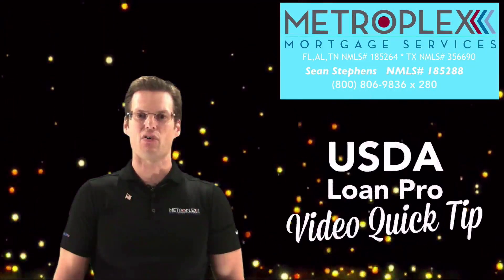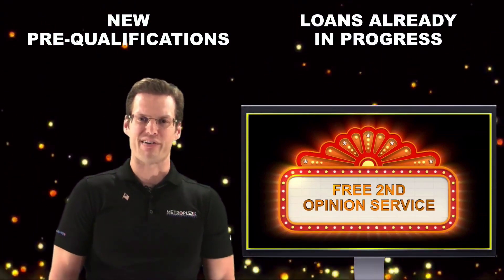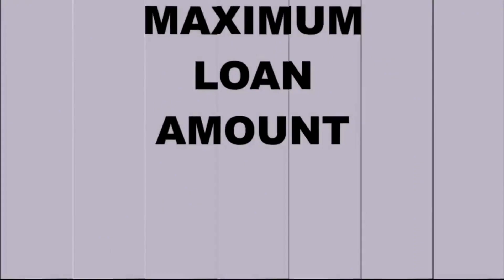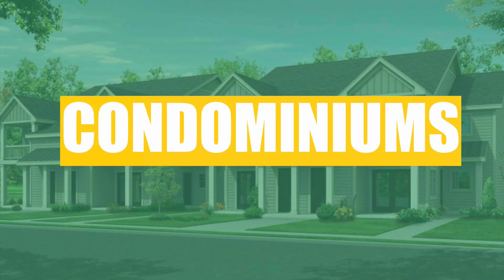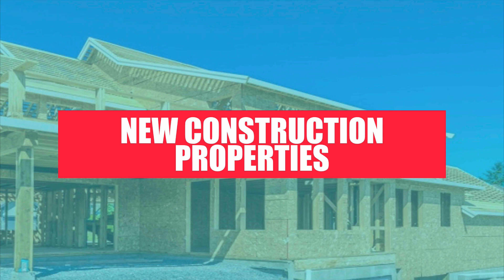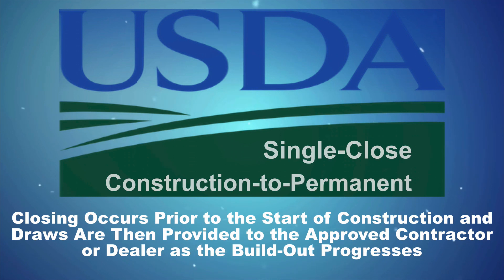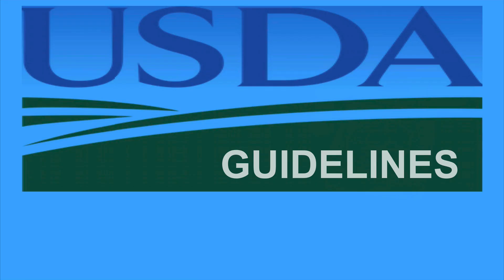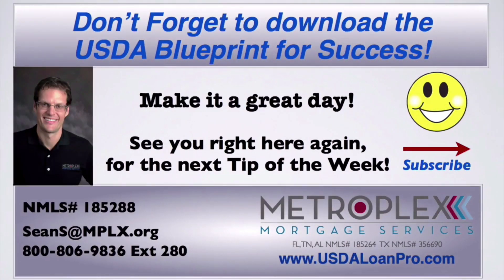USDA Eligible Property Types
What property types can be eligible for a USDA Loan?

Today’s topic is a common question that I receive from both Realtors and homebuyers, and in this short video I will break down the details so you will be in the know and to help keep your transaction from falling off the tracks.

However, before we get started, remember to take advantage of our Free Second Opinion Service (“SOS”) which is a great way to get access to an expert second opinion and is designed to help both new pre-qualifications and those loans already in progress.

When you hear about USDA Home loan benefits such 100% financing or the ability to finance closing costs, it can be easy to focus on the financial advantages and then forget about what kind of property is actually eligible for a USDA loan.

NO Maximum Loan Limits
First off, remember that the USDA Rural Home Loan Program does NOT have set loan limits like FHA or Conventional loans and because there is no maximum sales price on USDA loans, this opens up a wide range of properties such as new construction and home located in gated communities or subdivisions provided they are in a USDA eligible area.

Swimming Pools
Homes with inground swimming pools are also eligible because as of December 1st, 2014, USDA guidelines were updated and this prior restriction is thankfully long gone!

Condominiums
While it is common to think of a traditional single family residence as a type of house that qualifies for a USDA loan, a condominium may also be eligible pending the project itself can be approved or already has an existing type of approval from another agency such as FHA, VA, Fannie Mae, or Freddie Mac.

Additionally, as a USDA approved lender, Metroplex Mortgage Services is able to self-certify a condo for approval and because these approvals are based on the merits of each individual association, contact my team to discuss any condo qualifying scenarios.
New Construction Properties

The USDA program allows financing for new dwellings which is defined as one to be constructed, is under construction, or for an existing dwelling that is less than one year old and has never been occupied.

Further, for those homes that are to be built, we offer the “USDA Single-Close” construction to permanent loan which combines the benefits of a construction loan with a traditional long-term permanent residential mortgage.

Under the USDA Single-Close program, closing occurs prior to the start of construction and draws are then provided to the approved contractor or dealer as the build-out progresses.

Borrowers may either purchase land in conjunction with the construction of their home or build on land that is already owned with single family residences, modular, and manufactured homes all being eligible.

Don’t let these details overwhelm you!  Remember to just call for more information on program eligibility requirements and see how you can qualify for a USDA No Down Payment new construction loan.

While this is not an all inclusive list, it is important to remember that USDA guidelines state that a “qualified property must be predominantly residential in use, character, and appearance” in order to be eligible
As you can see, the USDA loan program can be extremely powerful, however be careful you are working with a lender who has a proven track record of success under this unique program.
As a USDA approved lender, we are here to help. Just call or email to discuss your scenario and let us show you the “Metroplex” difference!